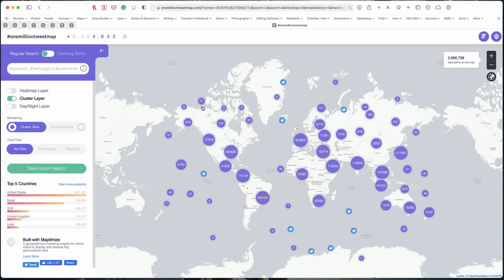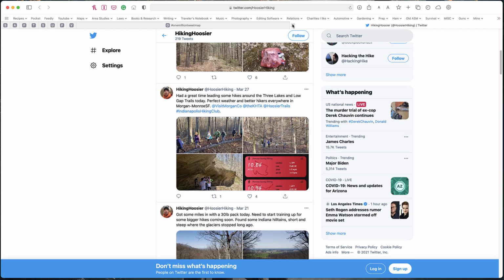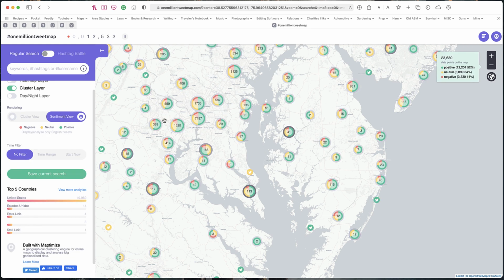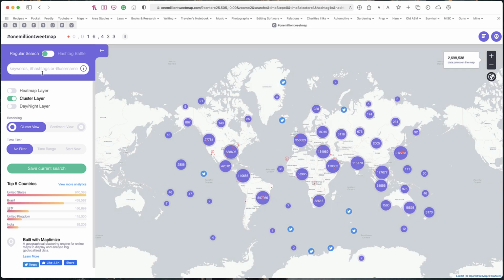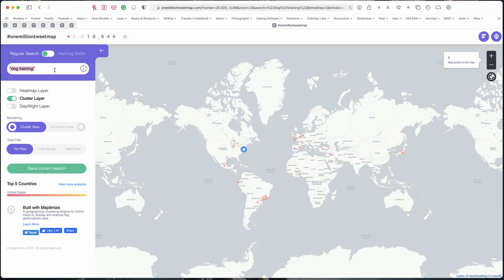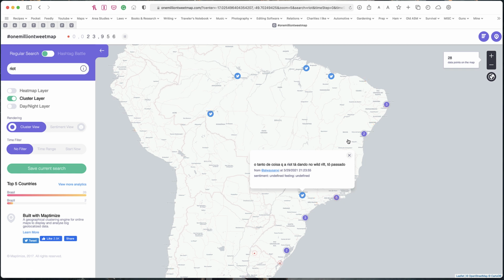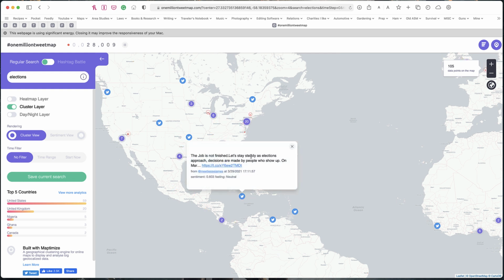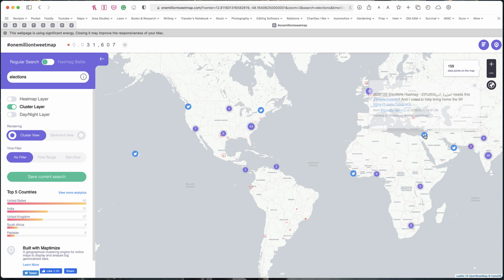How to search Twitter for open source intelligence (OSINT tools)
How to use one million tweet map open source intelligence tools for information gathering, intelligence gathering, osint investigation, OSINT Techniques, open source, and osint training.

My Podcast “Grayman Hiding in Plain Sight” can be found on Spotify, Pandora, iHeart Radio, or your favorite podcast app

David M. Robertson
David’s Podcast “The Disagreeable Thoughts & Philosophies of DMR Publications”  can be found on Spotify, iHeart Radio, or your favorite podcast app

Production Gear
Mic EV RE-20
Roadcaster Pro
Mic Boom Arm
Stream Deck
Key Light Air
MC LED Light
Sony Camera
Pro-Mist Filter